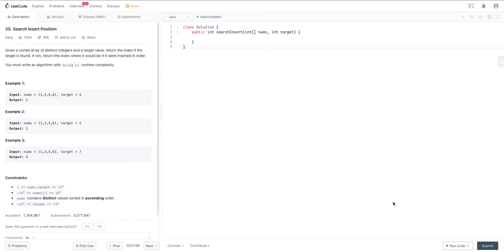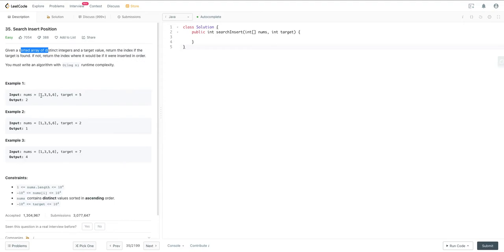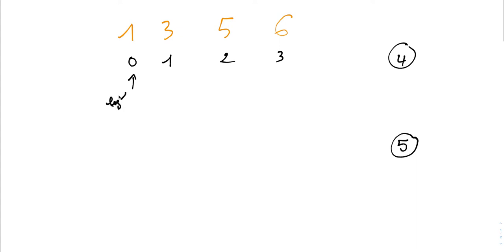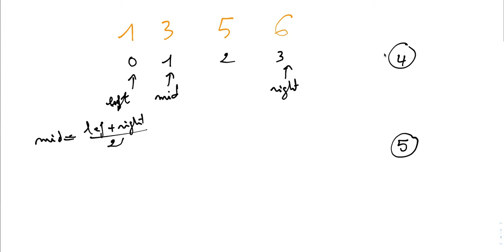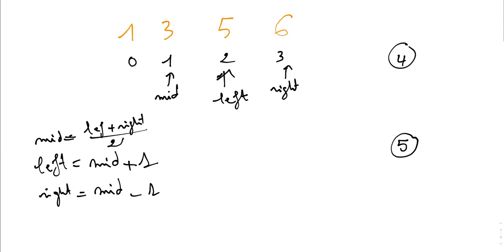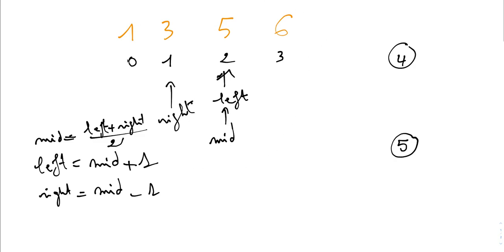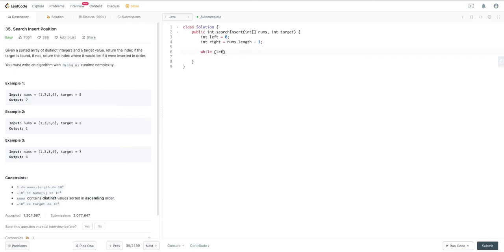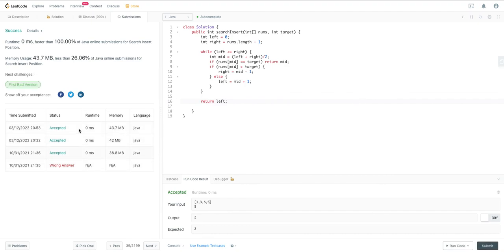LeetCode - Search Insert Position #4